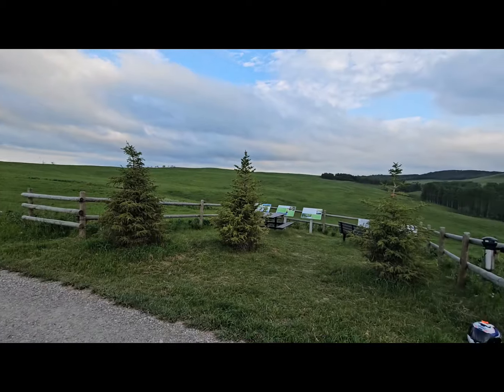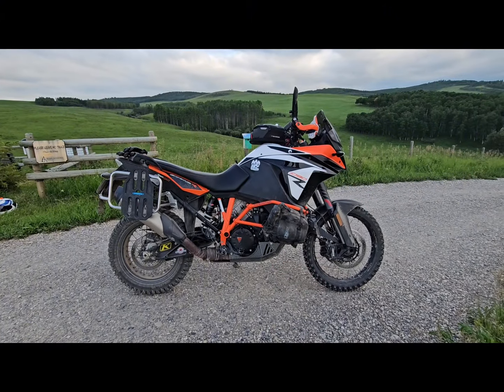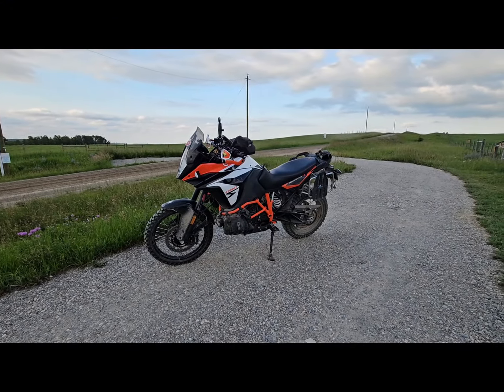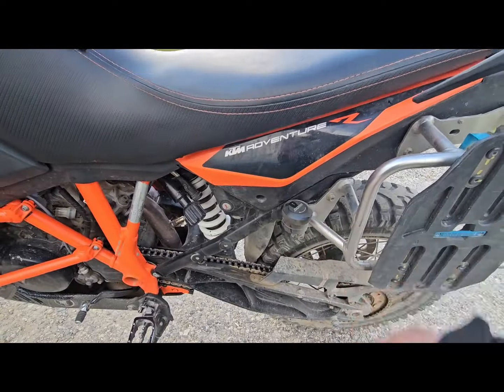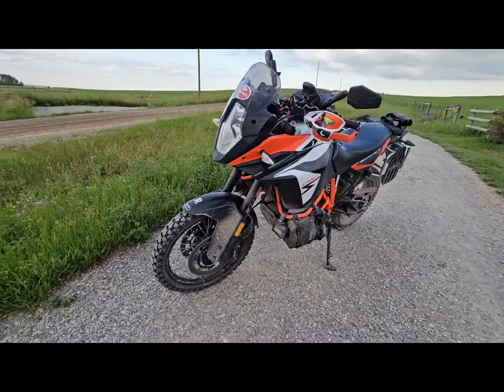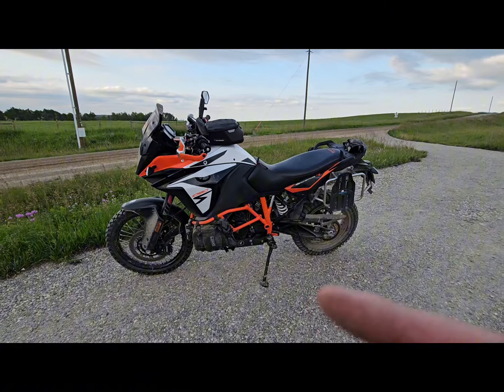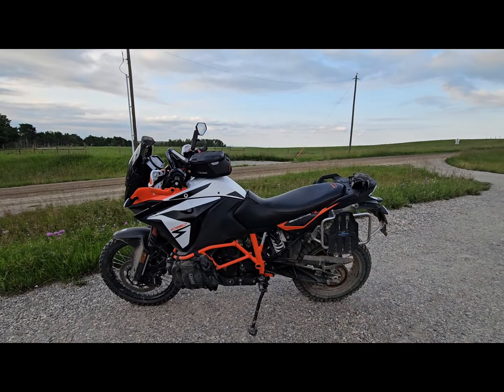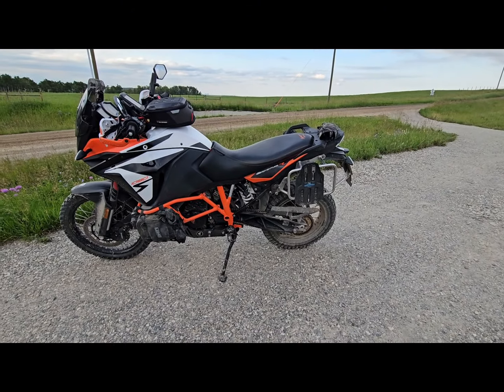Long term KTM 1090R Review. 4 yrs and 35k km of a wheelie good time :P